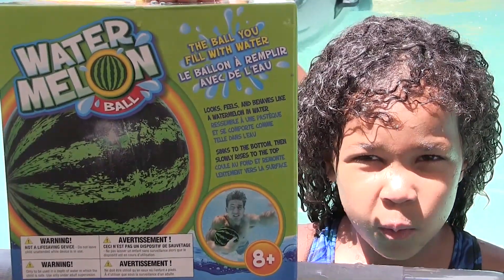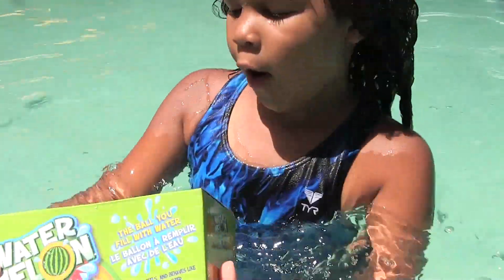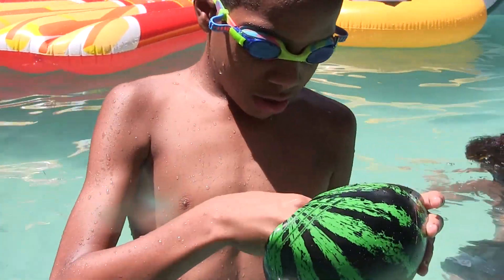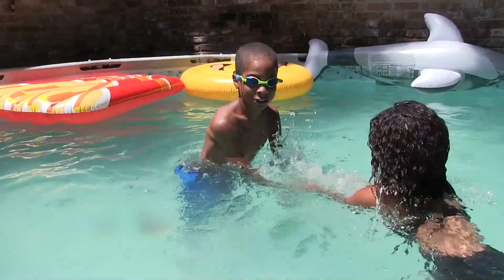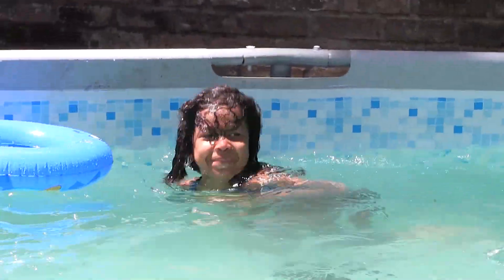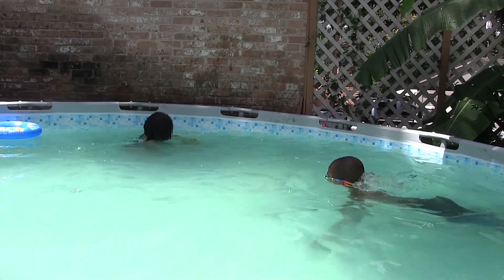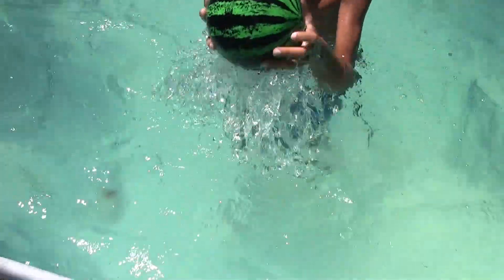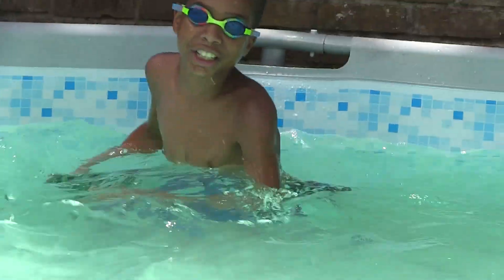Watermelon Ball Pool Splash Toy Unboxing and Play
Our Mommy surprised us with the watermelon ball and we love it!  Watch as we open it up and play with it in our pool!